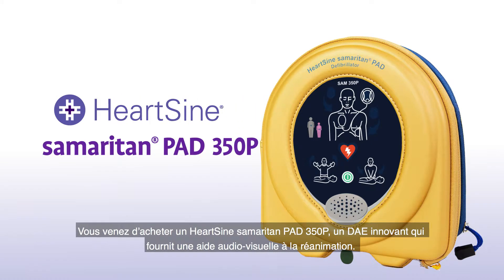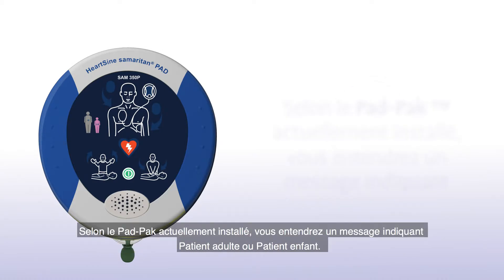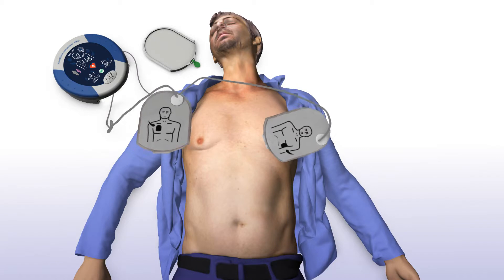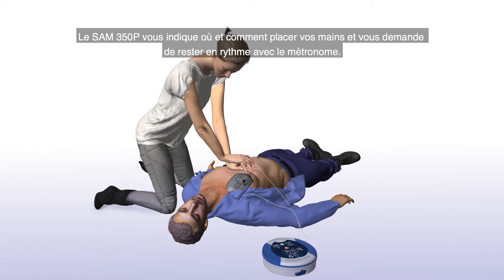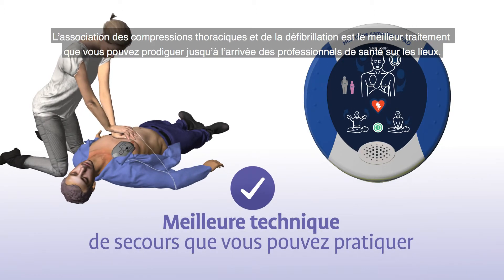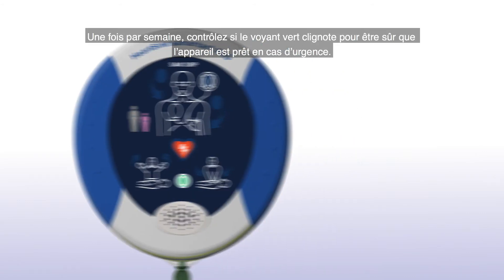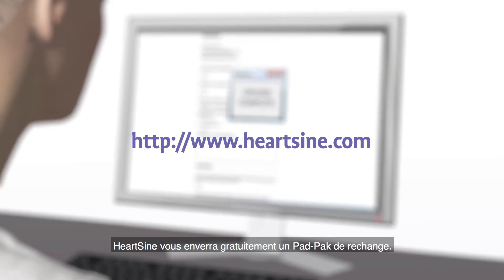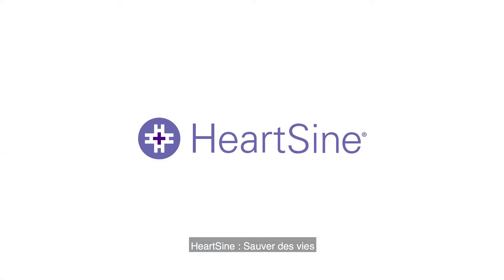COMMENT UTILISER UN DEFIBRILLATEUR CARDIAQUE AUTOMATIQUE ( REF SAM 350P )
Bonjour à tous, la vidéo ci dessus vous permet d'utiliser le défibrillateur cardiaque automatique de chez HeartSine. La référence du produit est la suivante : SAM 350 P